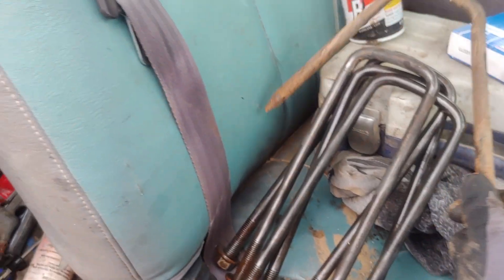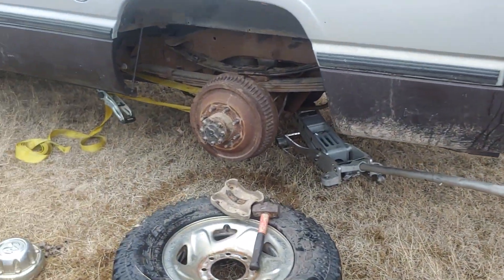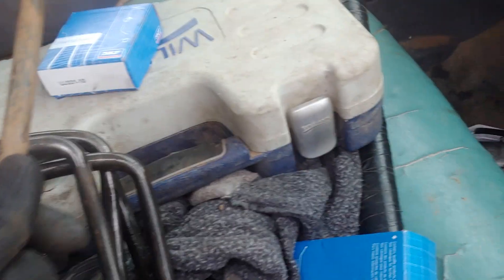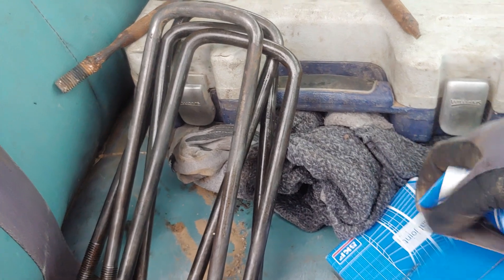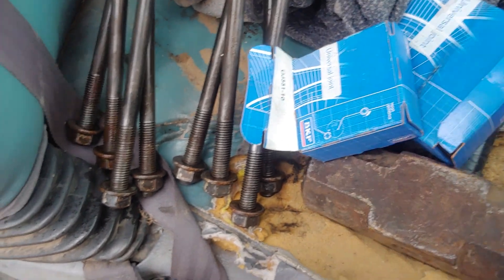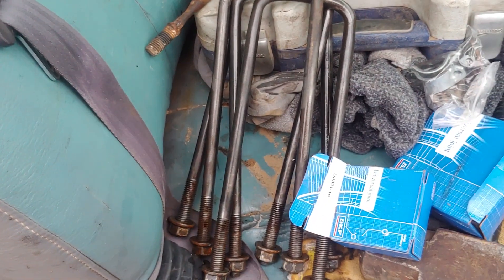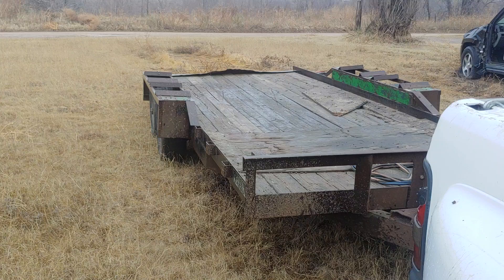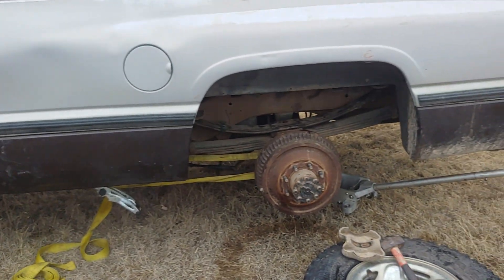Walking in a Windy Wonderland!